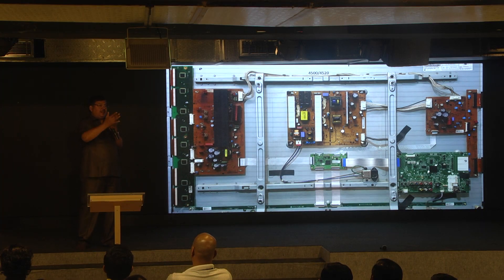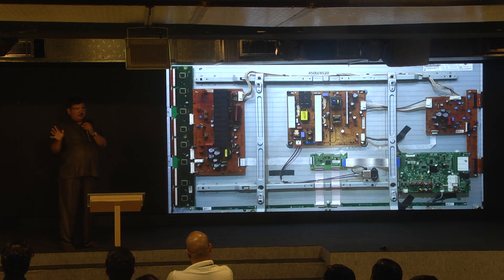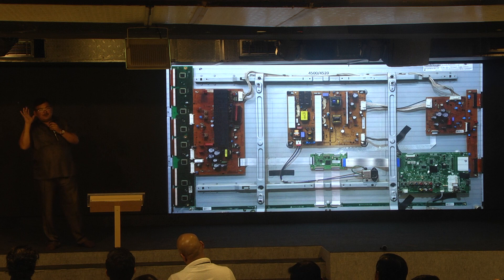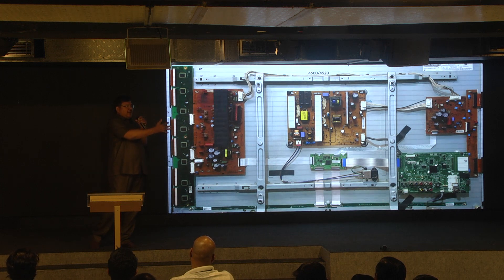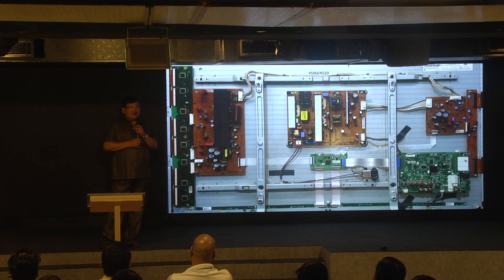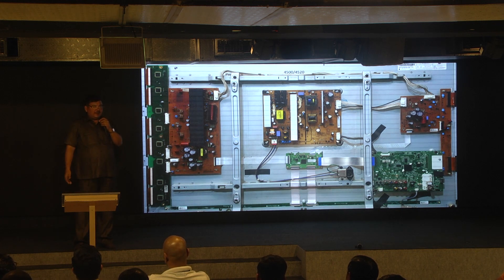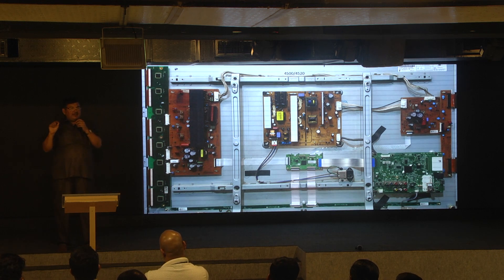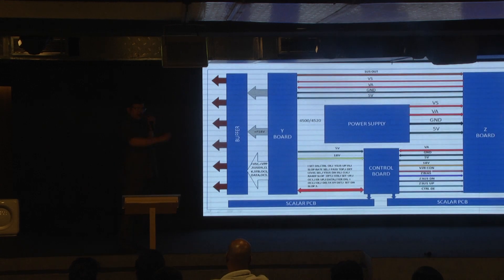INDIA'S BIGGEST SEMINAR 1,2,3 FEBRUARY 2021 - DAY 1-PART 4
My shop address- Diksha Electronic Service,shop no 4,sheetal Surbhi bldg,sheetal Nagar, Mira road East,Thane-401107,Maharashtra,India.